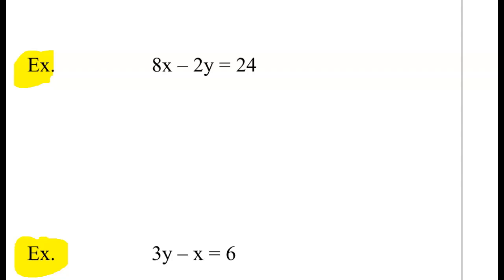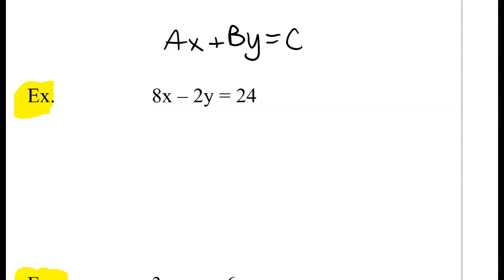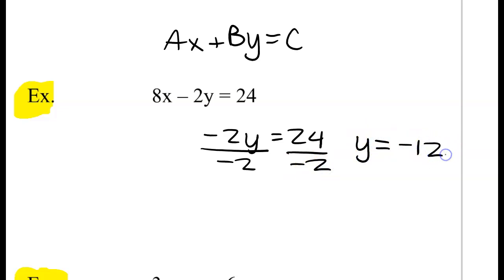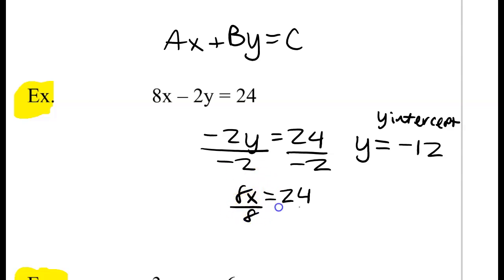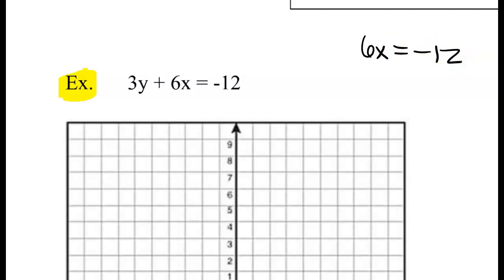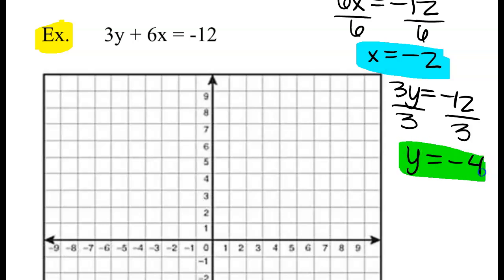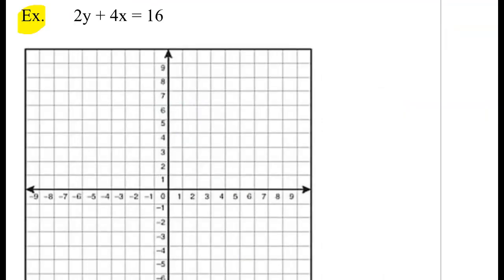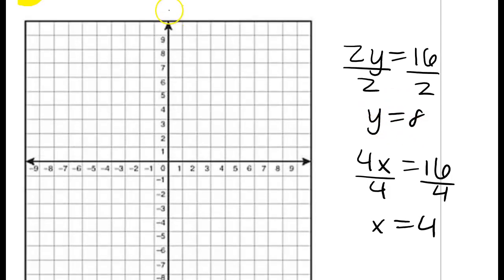A1 Unit 3A Graphing Standard Form